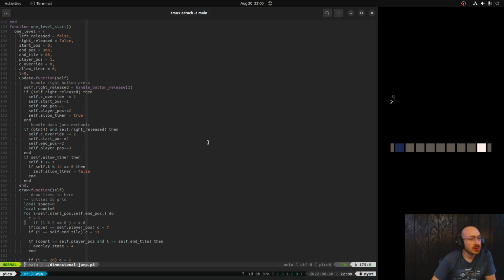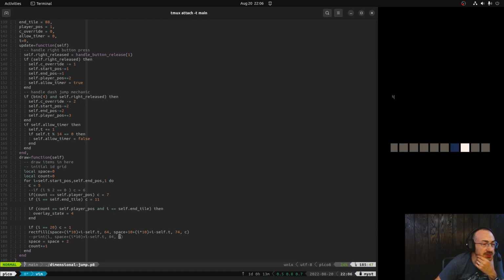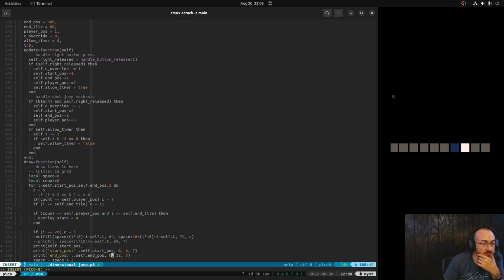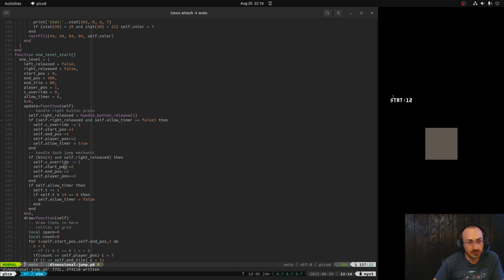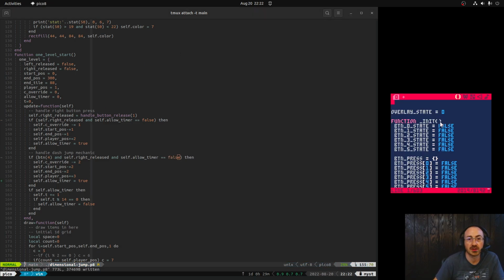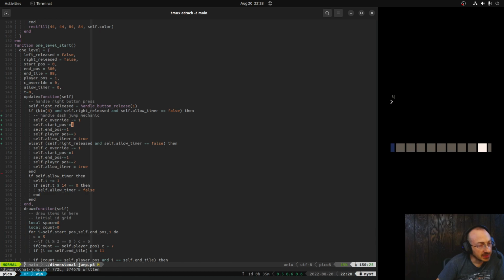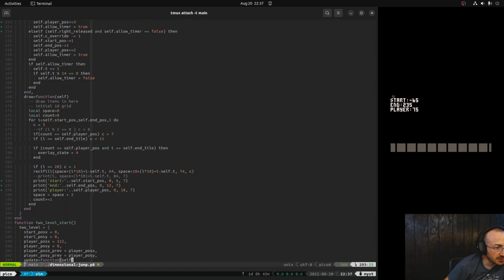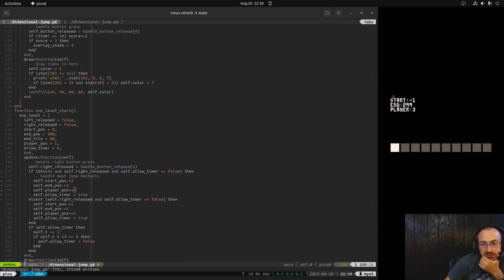Making a game on the PICO8 - Dimensional Jump - Dash Jump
Game Development on the PICO8 - Dimensional Jump: a journey through the dimensions -- Watch live